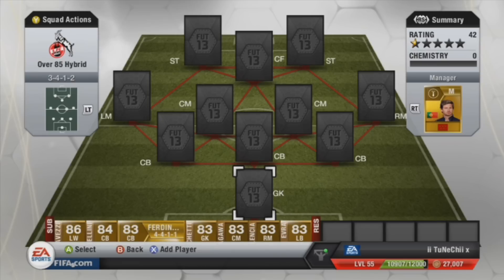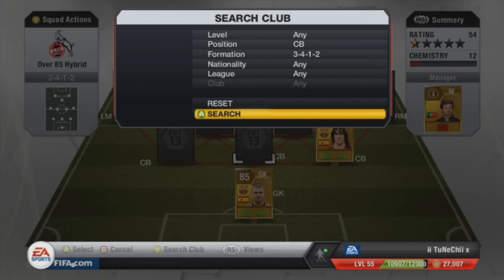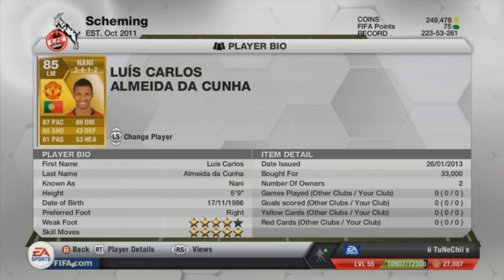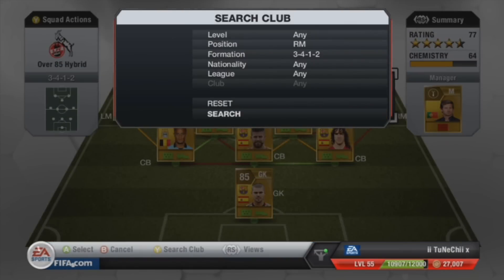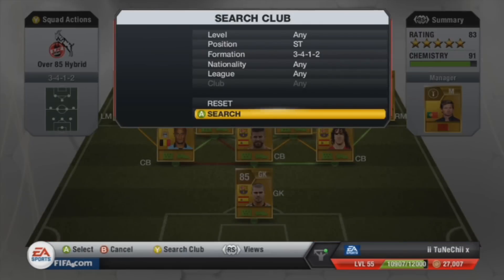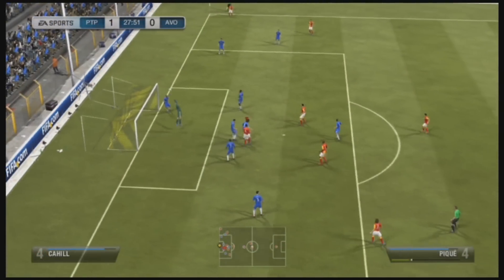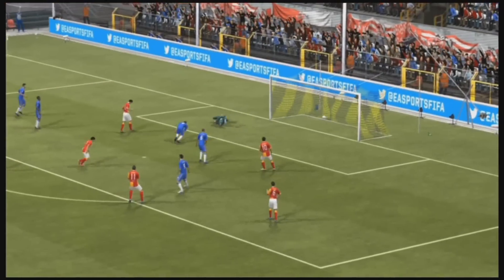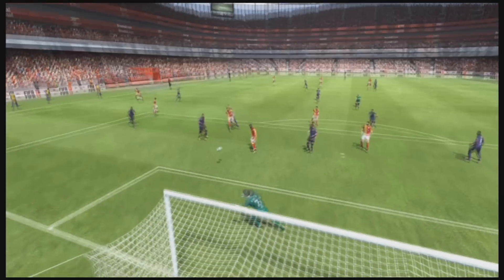Fifa 13 85 Rated and Over Hybrid Squad Builder (Featuring 2 x 88 Rated Players)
Requested by Gunben094
If you would like me to do a squad Tell me in a comment